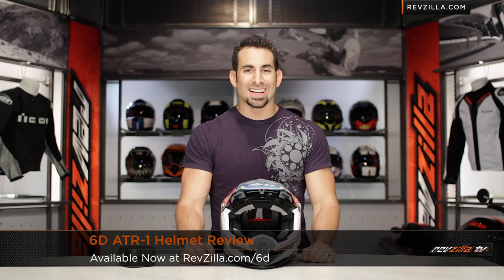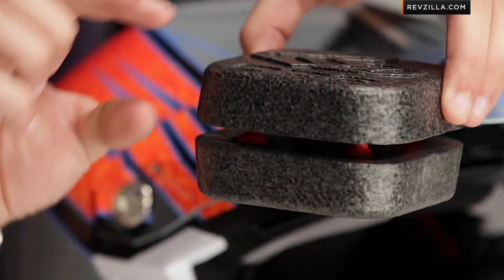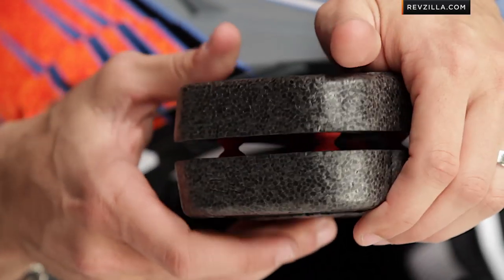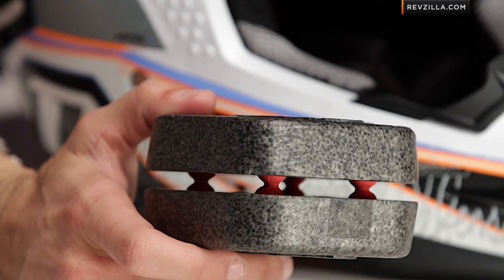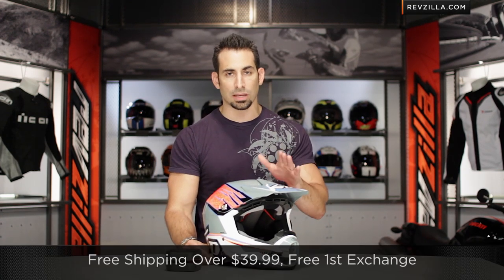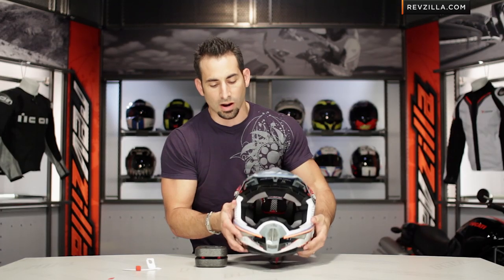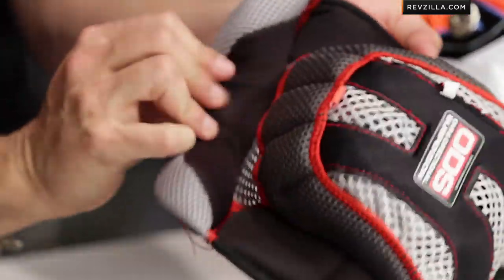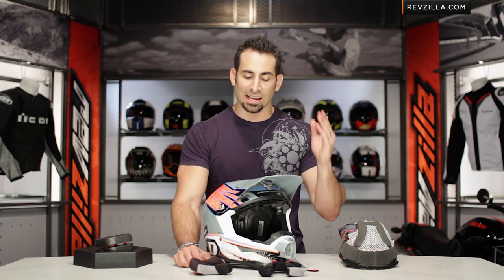6D ATR-1 Helmet Review at RevZilla.com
The 6D ATR 1 Helmet is the first new technology we've seen in helmets in ages and brings to the table a revolutionary form of protection. The creative minds behind the concept for the ATR-1 helmet came from the MX world where they witnessed first hand the lack of protection being provided by helmets in low speed and oblique impacts. The brilliant idea to split the EPS layer into 2 segments, separated by rubber dampeners referred to as the Omni-Directional Suspension (ODS) technology, provides protection across a broad range of impact scenarios. The ODS system helps slow the transfer of energy to the brain, works better to prevent concussions, and in extreme scenarios, works like any traditional EPS energy management. The other main benefit of the ODS is the ability to guard against angular acceleration, such as crashes where the head impacts the ground in a side strike, a feature traditional helmets can not do. In addition to the advanced protection package, the ATR-1 offers a premium Tri-matrix shell that is lightweight and compact and a fully removable and washable CoolMax interior. The ATR-1 has an impressive venting scheme, aided by the split EPS, with 11 intakes and 5 exhausts that will help keep the rider cool when working hard off-road. It's a welcomed addition to our premium MX offerings and we are impressed with a company challenging the status quo on how a helmet should perform. Bravo 6D.